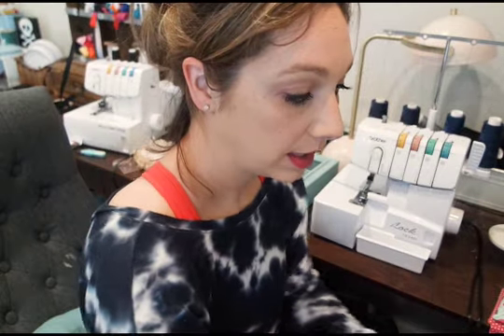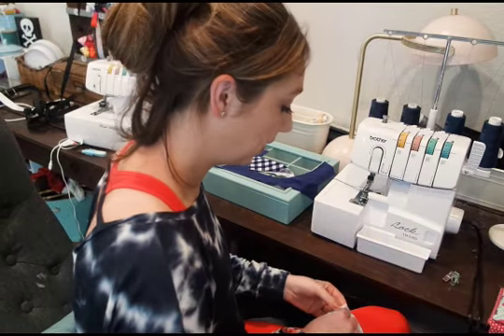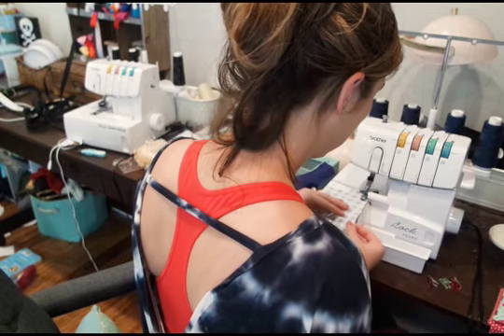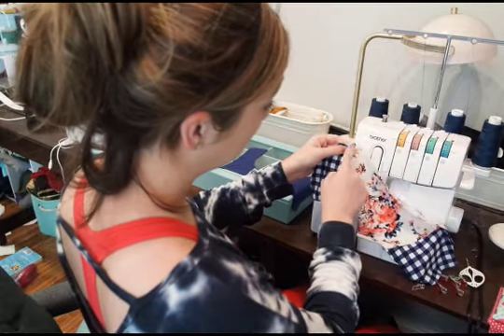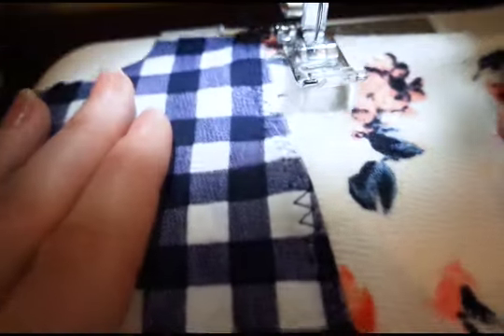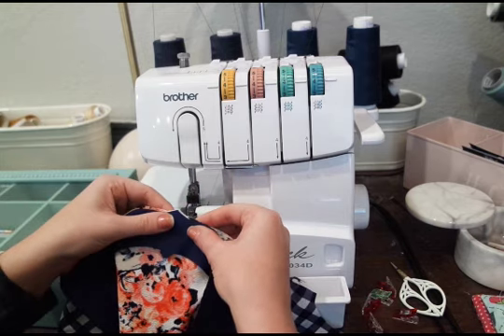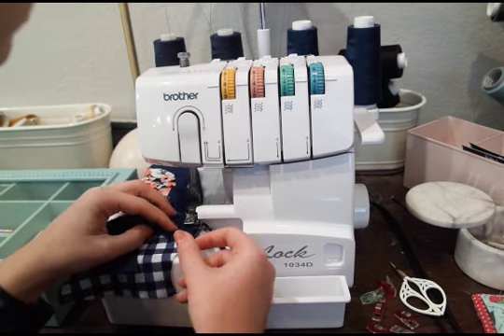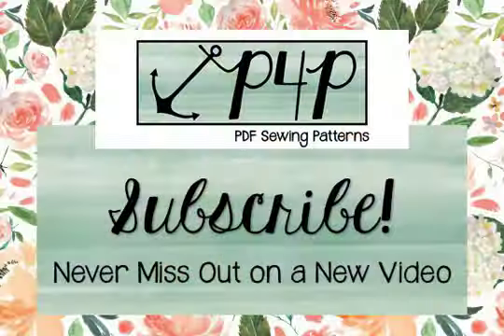Classic Sports Bra- PDF sewing pattern by Patterns for Pirates- Color Block Front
Sew the color block pieces of the Classic Sports Bra PDF sewing pattern by Patterns for Pirates along with me.

Need the pattern?